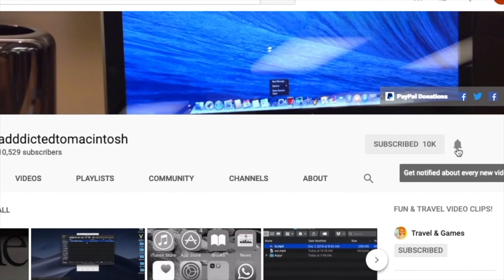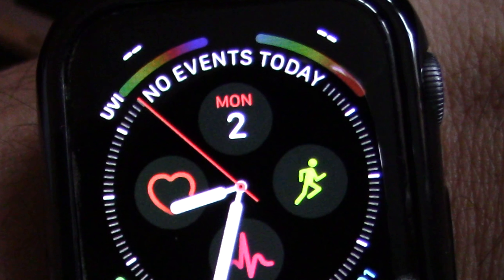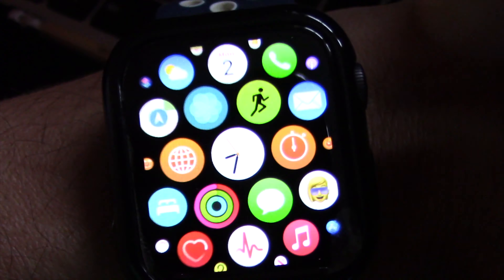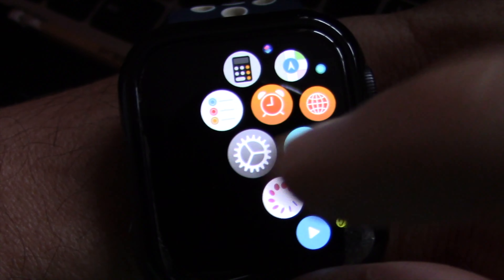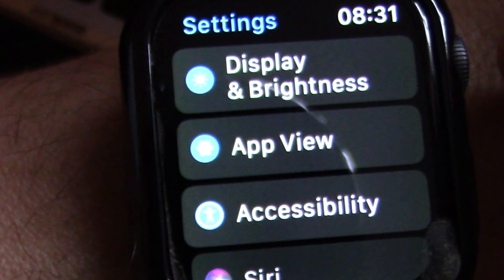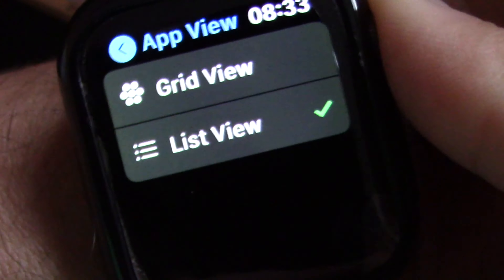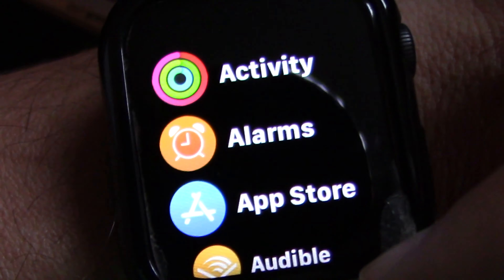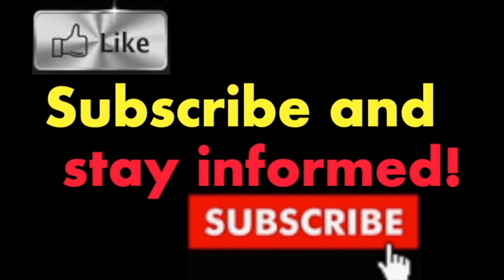How to See All of Apple Watch Apps in Alphabetical List on WatchOS 7